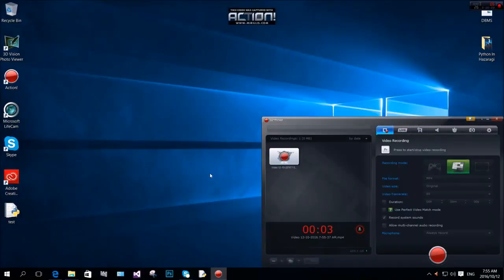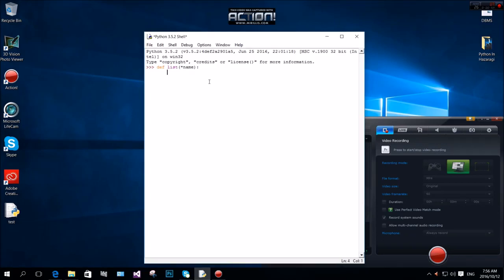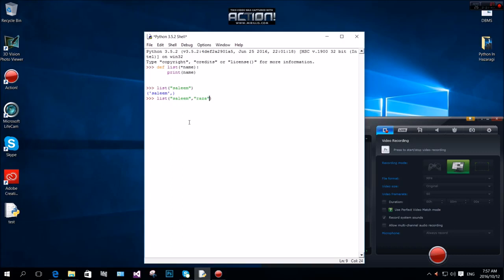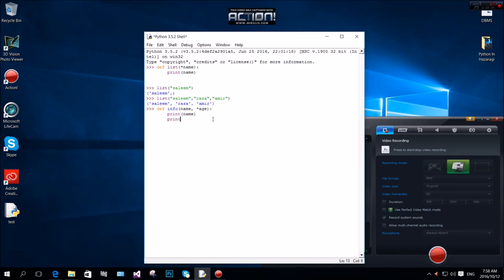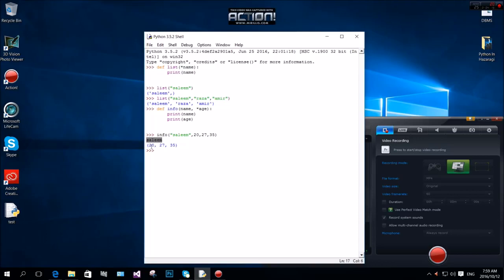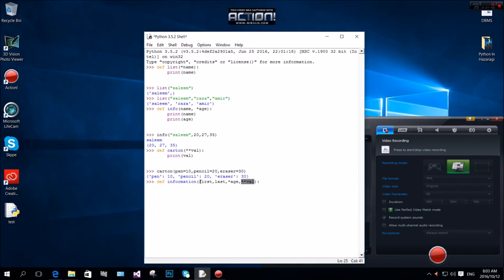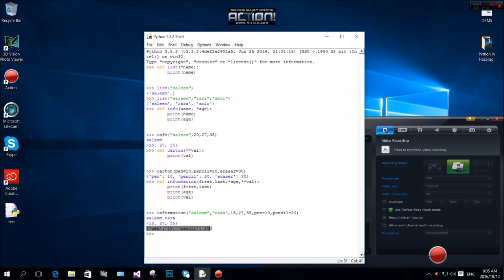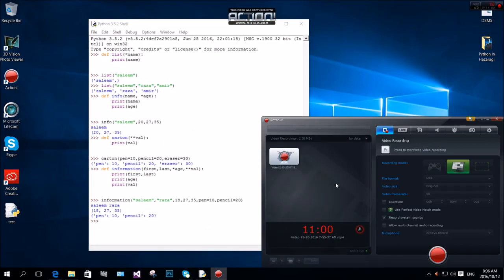13 PYTHON PARAMETER PASSING LIST AND DICTIONARY in Hazaragi Language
Python In Hazaragi
PYTHON PARAMETER PASSING LIST AND DICTIONARY